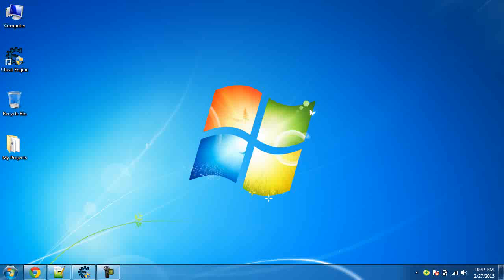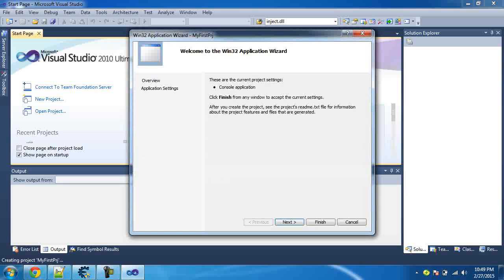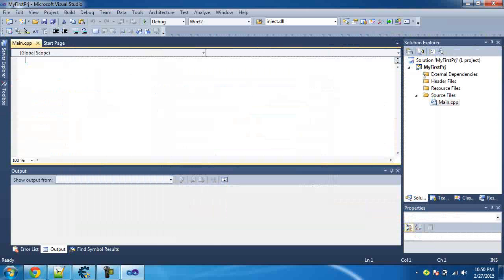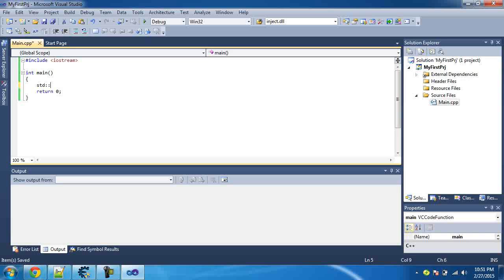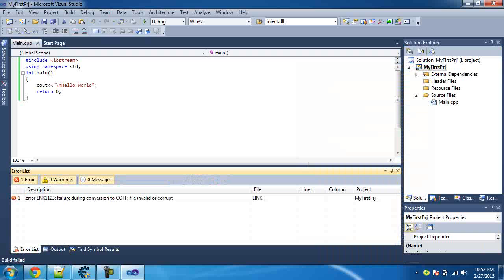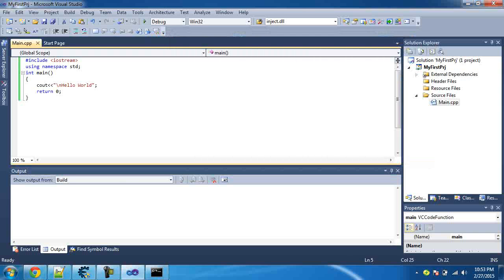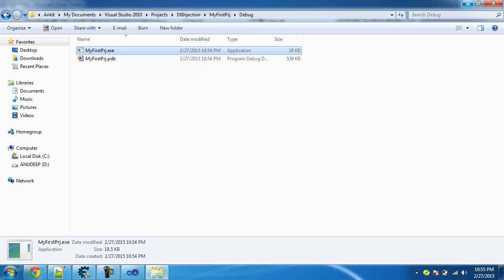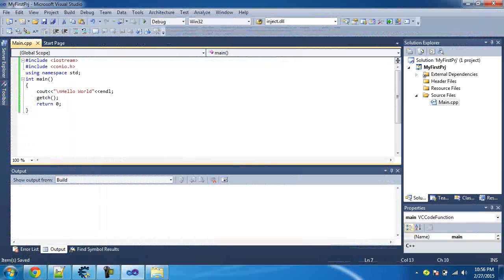Creating Simple Project using Visual Studio Tutorial 1